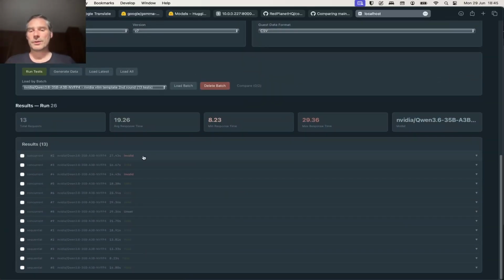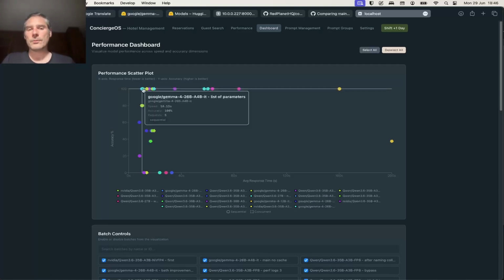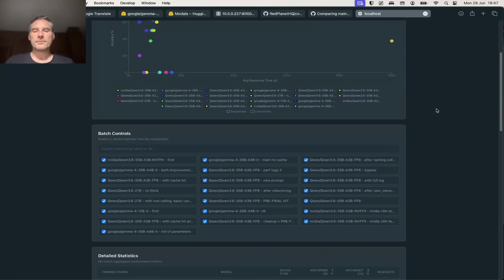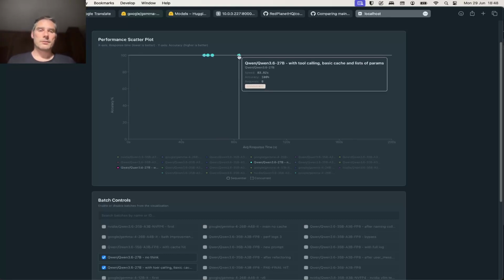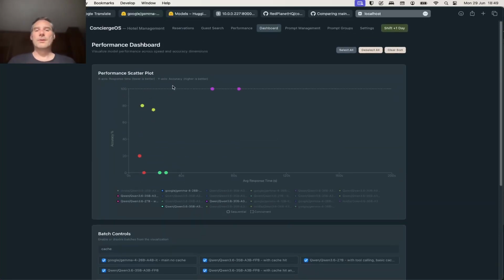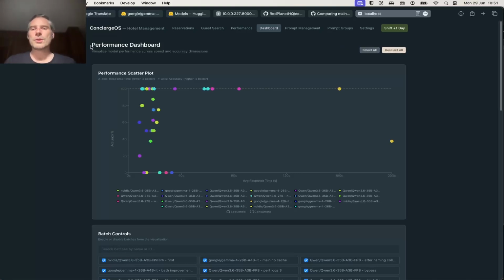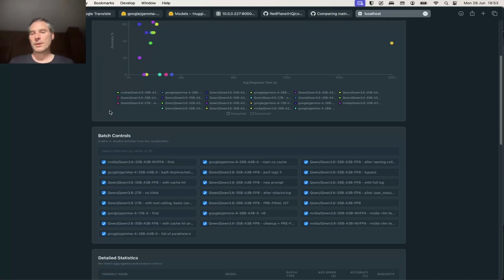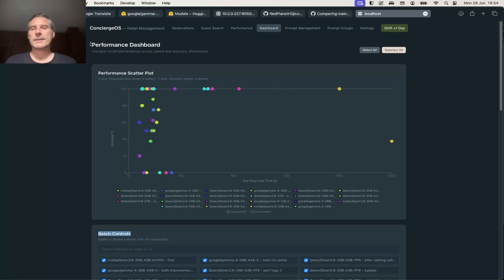Performance tests visualization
In the last episodes we kept running tests for various scenarios. Now there is a graph where we can see and analyze them.

00:00 - Intro
00:04 - Visualization of the performance tests' results
01:36 - Performance dashboard
02:24 - LLM based system vs traditional system
02:51 - Double filtering
03:14 - Search for model
03:36 - Qwen 27B think vs no-think
04:23 - Story of the caching branch
04:57 - Future goals
05:23 - Our types of tests
06:02 - One big model vs multiple small models
06:38 - A story from model's perspective
06:59 - A story from prompt's perspective
07:07 - Outro

The GPU used for all the LLMs in this video is RTX PRO 5000 Blackwell 72GB.